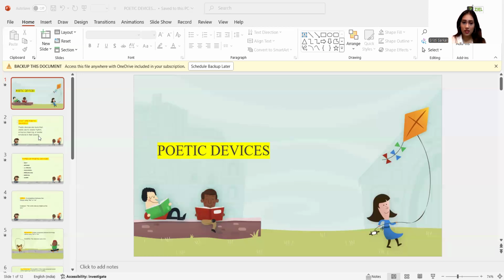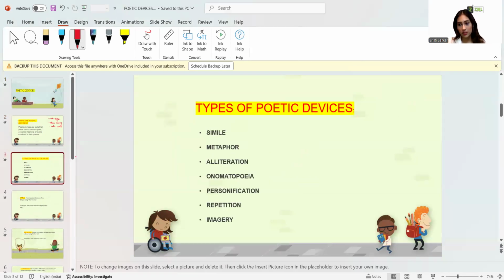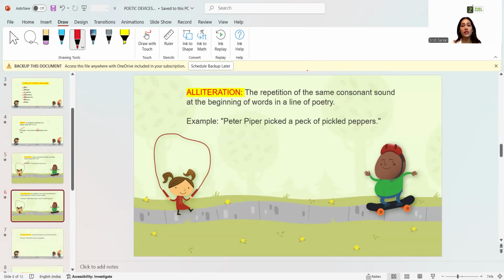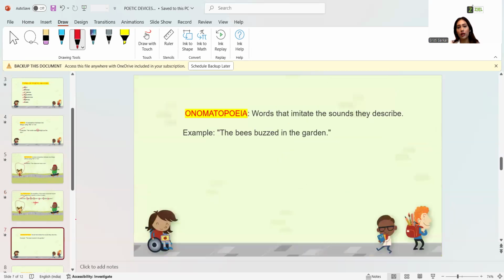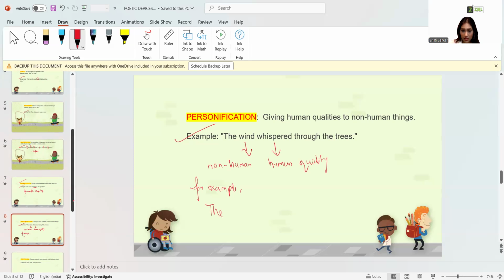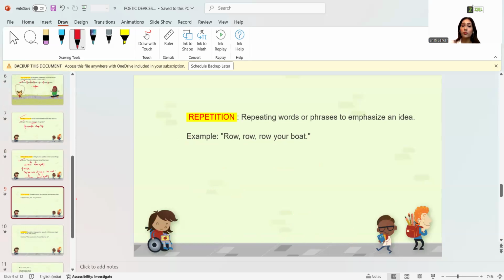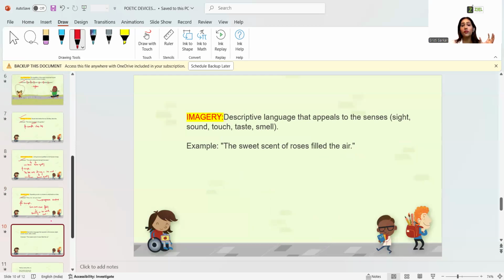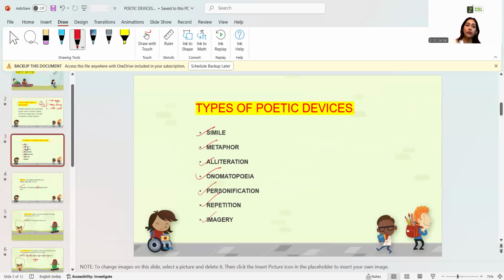English Literature Faculty|Ziel classes|English Subject|Poetic Devices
✔️ Topics Covered: English syllabus, students encounter various poetic devices that enhance the beauty and depth of poetry. Here are some commonly studied ones:

Simile, Metaphor, Personification, Alliteration.